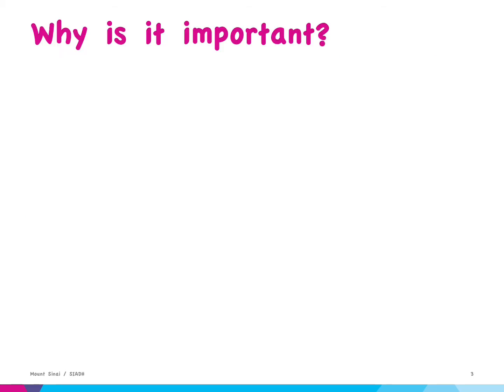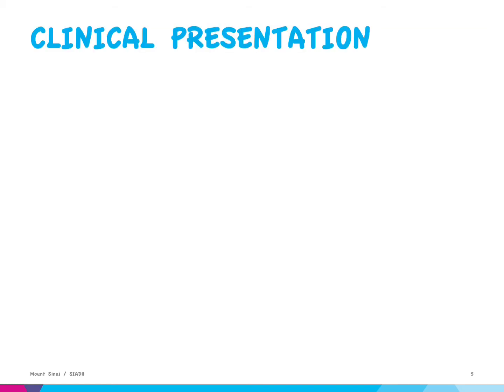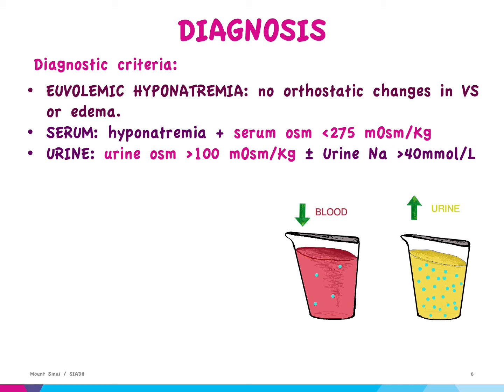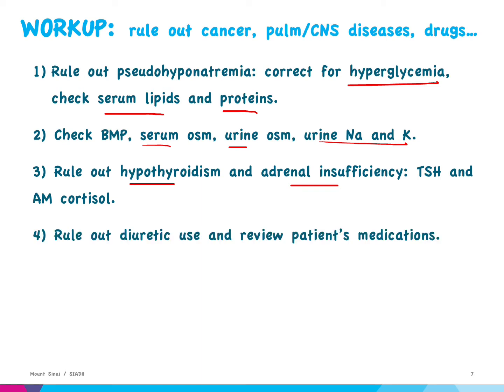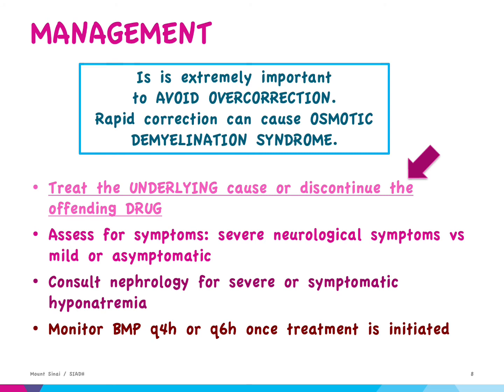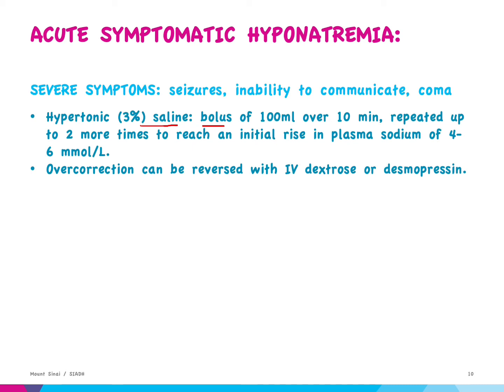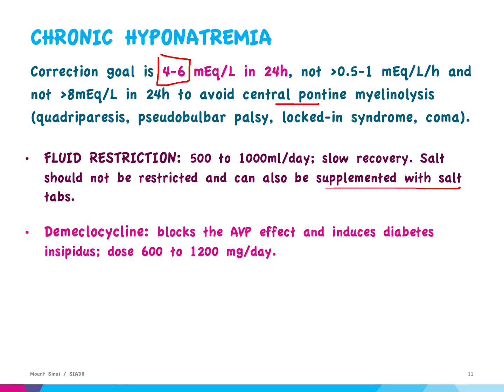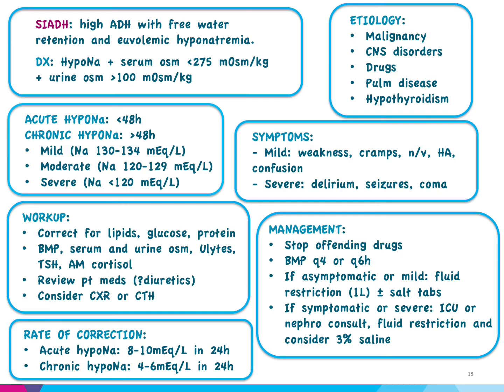SIADH - Dr. Giulia Petrone